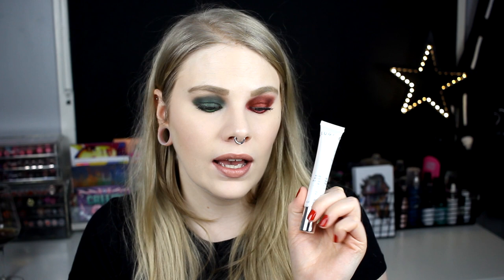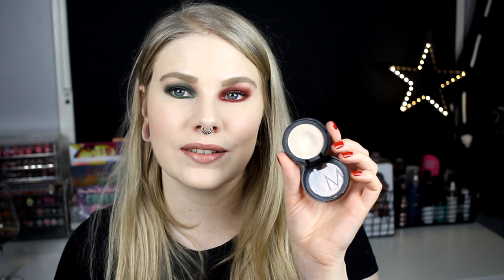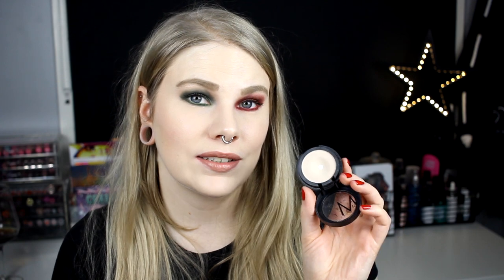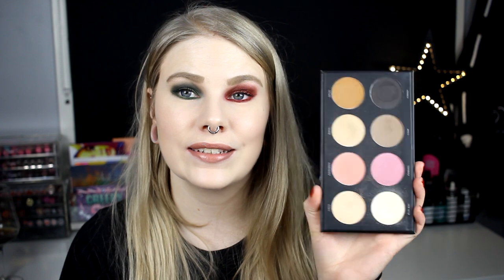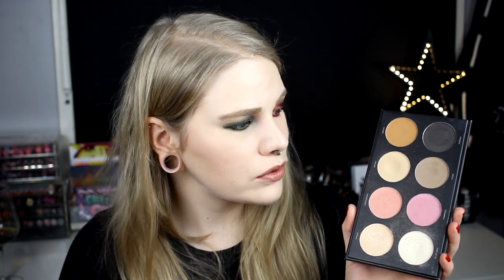| Favorites 2017 | Do I still love them? |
Hi!
Today it's time for my second favorite video for this week and today I gonna show you all the products I loved 2017 and if I still love them!

FAQ:
Born: 1989
Ears: 20 mm
Septum: 2,4 mm

EQUIPMENT:
Camera: Canon EOS 600D
Editing program: Sony Vegas Pro 13
Lights: Day light and/or 2 soft boxes